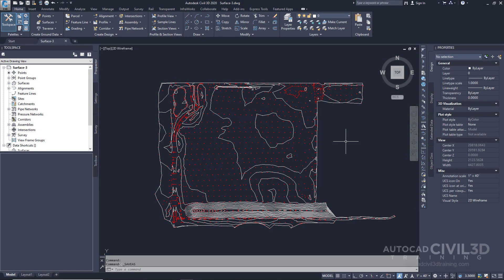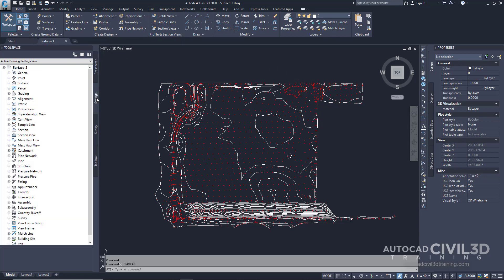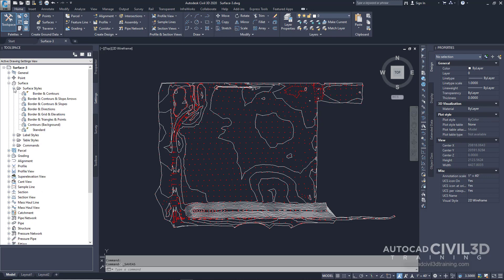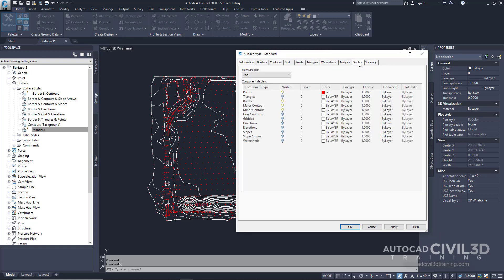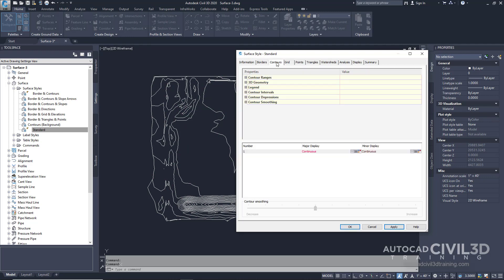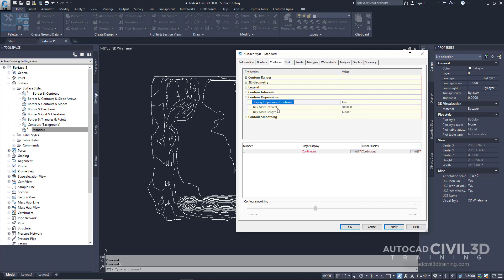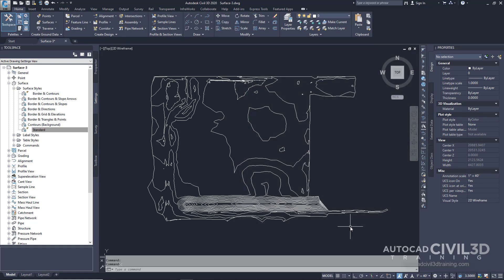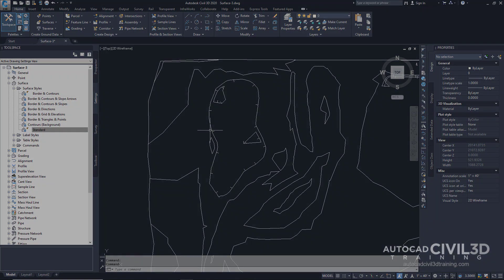Editing the Surface Style in Civil 3D